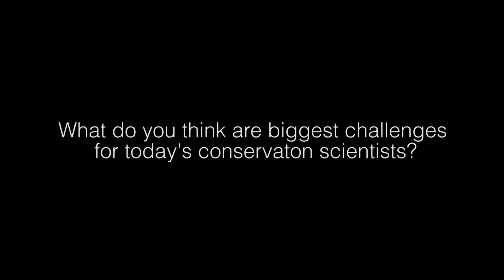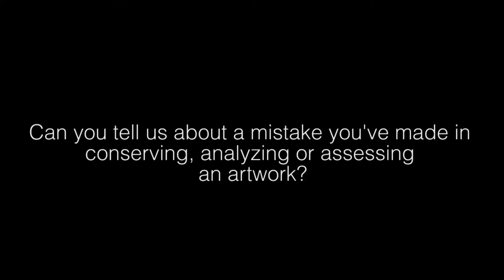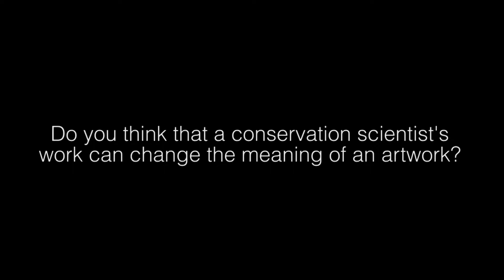IMA Conservation: 5 Questions with Gregory Smith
5 Questions with Gregory Smith, PhD, Otto N. Frenzel III Senior Conservation Scientist
Conservation & Conservation Science Departments
Indianapolis Museum of Art